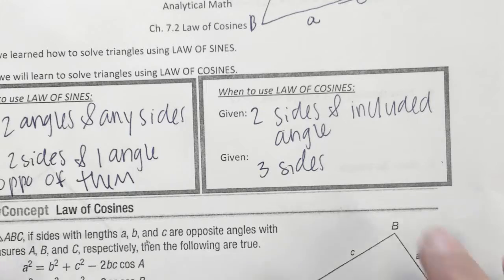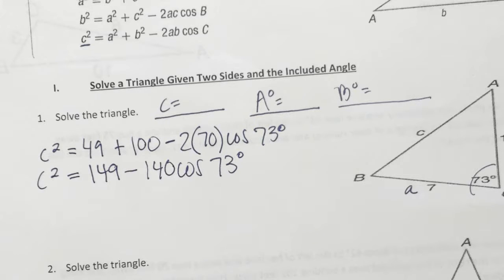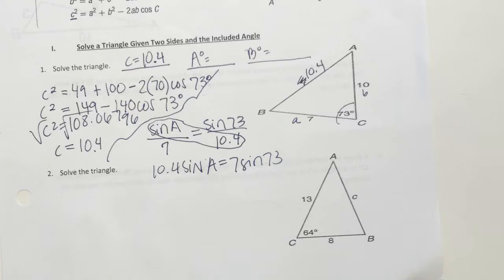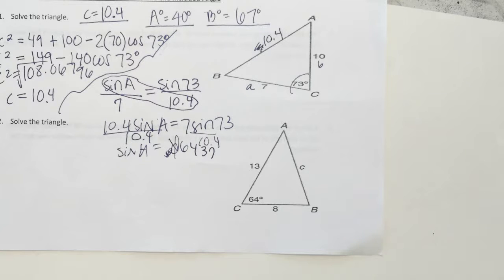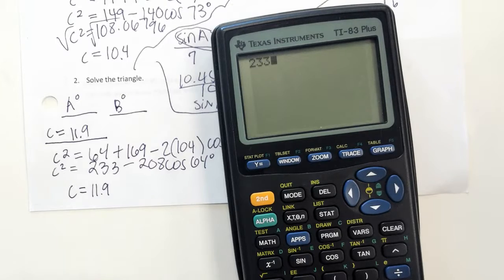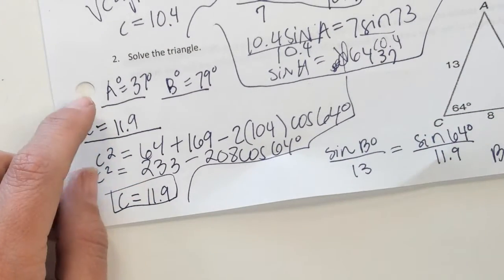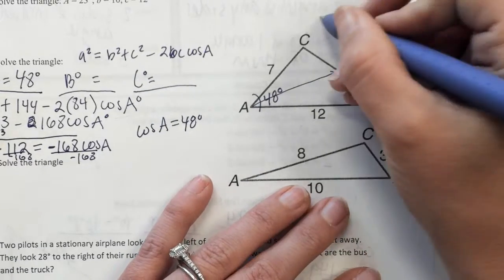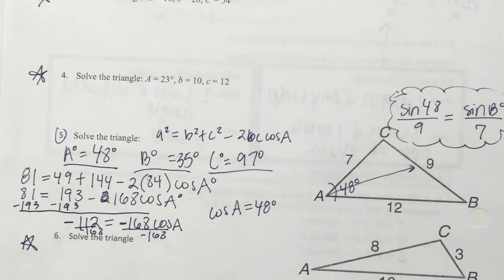7.2 part 1 (Mon 03/05)